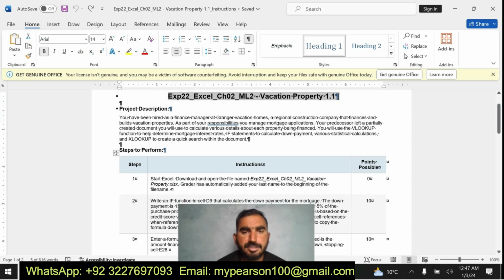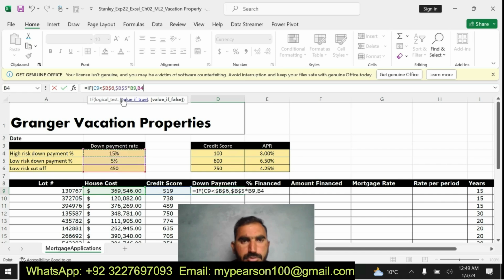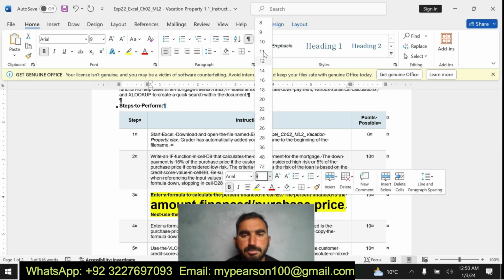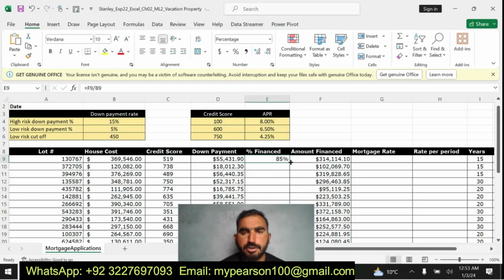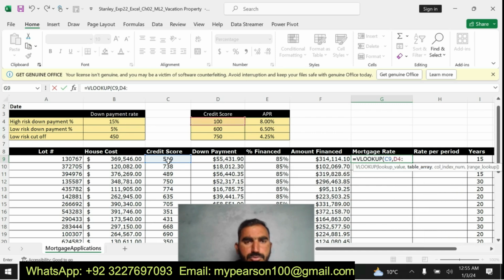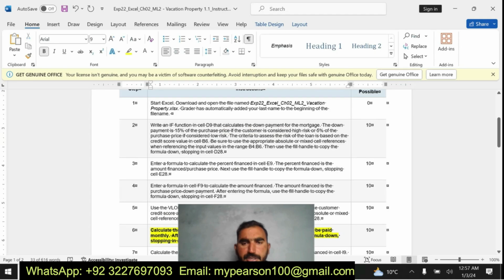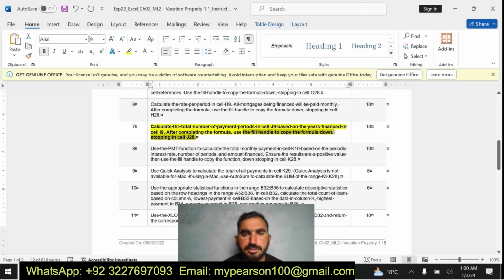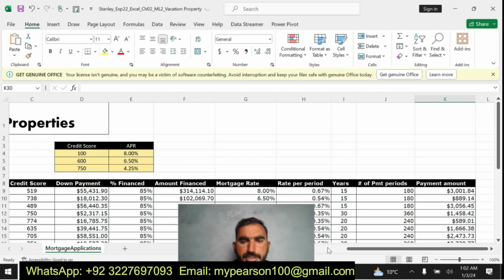Exp22_Excel_Ch02_ML2 - Vacation Property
Exp22_Excel_Ch02_ML2 - Vacation Property#Excel_Ch02_ML2 - Vacation Property#Ch02_ML2 - Vacation Property#Excel_Ch02_ML2 - Vacation Property.XLSX#Exp22_Excel_Ch02#Excel_Ch02_ML2 - Vacation
Excel_Vacation_Property Vacation_Property exp22 excel ch02 ml2 - vacation property#Exp22_Excel_Ch02_Vacation_Property#Exp22
ML2 - Vacation Property#CH02

Project Description:
You have been hired as a finance manager at Granger vacation homes, a regional construction company that finances and builds vacation properties. As part of your responsibilities you manage mortgage applications. Your predecessor left a partially created document you will use to calculate various details about each property being financed. You will use the VLOOKUP function to help determine mortgage interest rates, IF statements to calculate down payment, various statistical calculations, and XLOOKUP to create a quick search within the document.

Steps to Perform:
1 Start Excel. Download and open the file named Exp22_Excel_Ch02_ML2_Vacation Property.xlsx.
2 Write an IF function in cell D9 that calculates the down payment for the mortgage. The down payment is 15% of the purchase price if the customer is considered high risk or 5% of the purchase price if considered low risk. The criteria to assess the risk of the loan is based on the credit score value in cell B6. Be sure to use the appropriate absolute or mixed cell references when referencing the input values in the range B4:B6. Then use the fill handle to copy the formula down, stopping in cell D28.